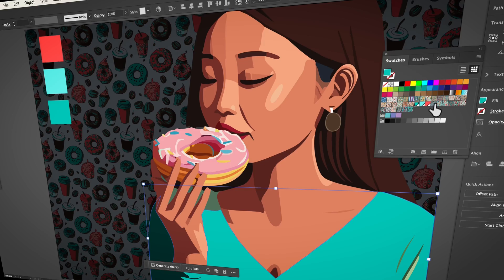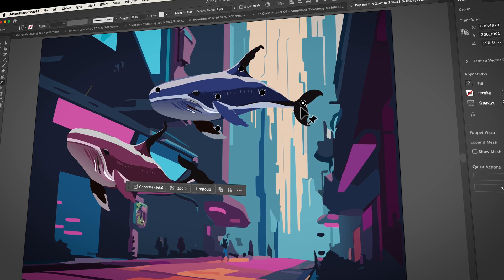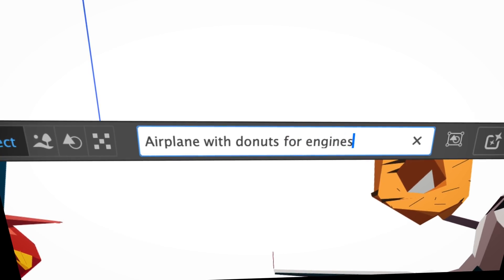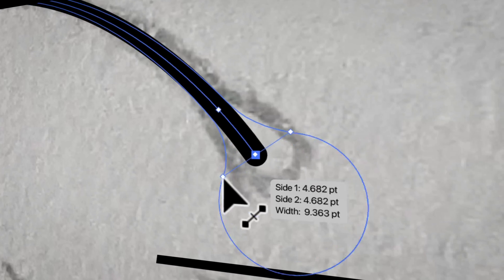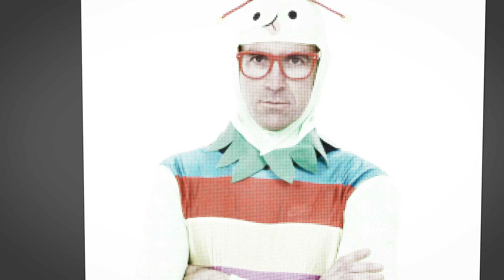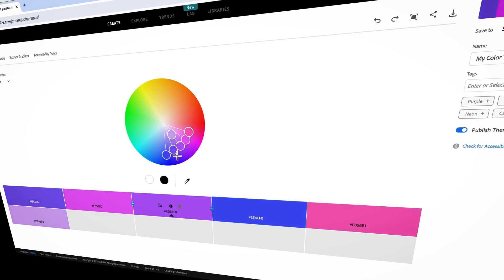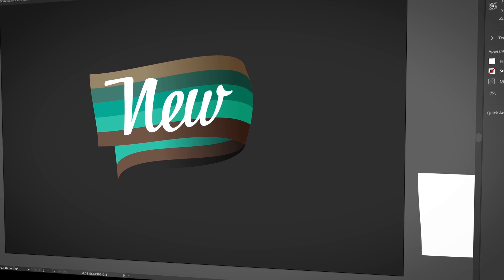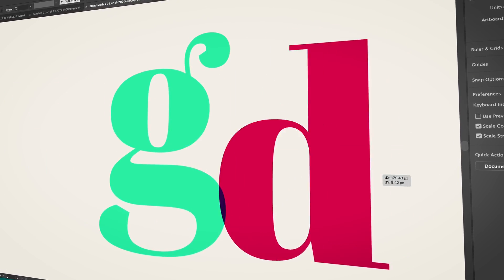New Course: Adobe Illustrator Advanced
Hey there, I'm Dan Scott, an Adobe Certified Instructor with over 16 years of design experience under my belt, I'm part of the Adobe Expert program, and my online and in-person classes have been attended by more than a million people, just like you! Join me as we dive into the exciting world of Adobe Illustrator Advanced! In this course, you're not just leveling up in Illustrator, you're transforming into an Illustrator SuperHero!
In this course you will work on a bespoke brief designed to ignite your imagination, coupled with immersive course videos, you'll be crafting jaw-dropping graphics in no time. Throughout our journey together, you'll flex your creative muscles and construct projects that will elevate your portfolio to new heights.
You’ll learn:
How to use artificial intelligence to boost your creativity in ideation.
The quick way to take hand-drawn sketches and vectorize and color them.
The building blocks needed to set you loose on a huge variety of beautiful effects and techniques.
To make beautiful charts and graphs for your documents.
Color mastery to make quick color adjustments, Pantones, and blend it all together beautifully.
How to master images inside of your illustrator workflow.
To harness all the secret gems that'll help you level up your typography skills.
All the tricks of the trade for drawing complex shapes easily.
To double your creativity with the Transform and Distort section.
Explore the full course outline for a comprehensive list of topics that will expand your Illustrator prowess beyond imagination.
If you're already comfortable navigating the basics but want to  unlock the true potential of Illustrator, then this Illustrator Advanced course is your ticket to becoming a master of Illustrator! So join me and the ranks of design superheroes and let's embark on this thrilling journey together.

Creative adventurers who already have a basic understanding of Illustrator.
Self-taught Illustrator enthusiasts yearning for structured guidance.
Graduates of my Illustrator Essentials Course, hungry for more knowledge and skills.
Visionaries who have developed their own unique Illustrator approach but crave exploration of the vast universe of tools, updates, and time-saving techniques.
How to use Text to Pattern Ai
How to use Generative Recolor
When to use the Scissor Tool, Eraser Tool & Knife Tool
Advanced Shape Builder Uses
The differences between the Pathfinder Vs Shape Builder
How to use the Join tool & Joining Path Ends
Advanced Pen Tool Tricks
Width Tool Advanced Techniques
The Curvature Tool
How to master corners with corner widget effects
How to work with Compound Paths
The difference between Expand & Expand Appearance
How to create Graphic Styles
How to make Symbols
How to use the Smooth Tool
Advanced use of Simplify Path
What Live Shape Effects are for
How to use Blending Modes
How to work with Images & Blending Modes
How to make Black & White Images
Learn Advanced Workflow Tricks
All the Super Selection Mastery
How to use the History Panel
Advanced Fonts Tricks & Tips
Use Retype to know what Font is being used
How to put Text Inside a Letter or Shape
How to use the Touch Type Tool
How to add a Connected Stroke Around Multiple Shapes
How to Offset a Stroke with Text
How to make a Bar Chart in Illustrator
How to make a Pie Chart in Illustrator
Layer Power Moves
Advanced Artboard & Pages Tricks
How to Unlink vs Embedded Images
How to Crop Images Rather than Mask
How to Mask Inside Text & Multiple Shapes
How to you use the Puppet Warp Tool
How to use the Distort Envelope Shape & Type
How to use the Envelope Mesh
How to make a Linocut Effect
How to make 3D Gradient Lettering Blends
How to spin text into a ring
How to turn text into a 3D donut shape
How to make a Duotone image effect
How to make a Roughen Stamp Vector Effect
How to make a Neon Sign Glow Effect
How to use a Halftone Effect using Plugins
Advanced Exporting Assets Tricks in Illustrator
How to use the Dimension Tool

XCAKP1JLJHIMSMT6